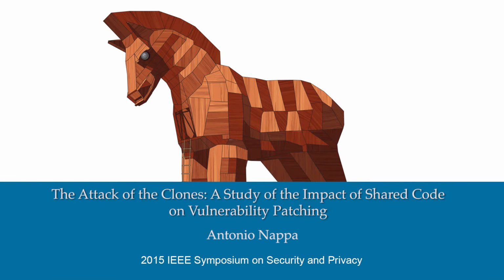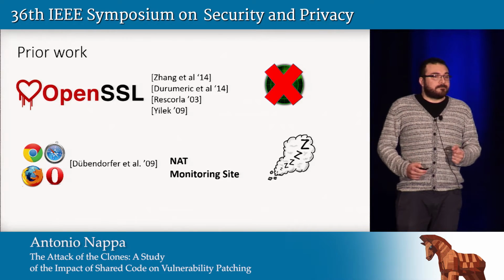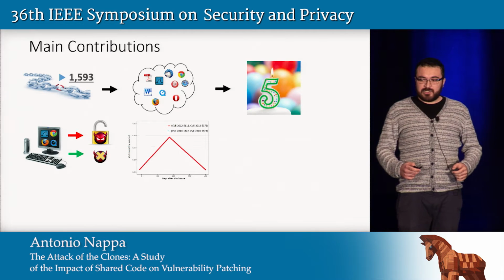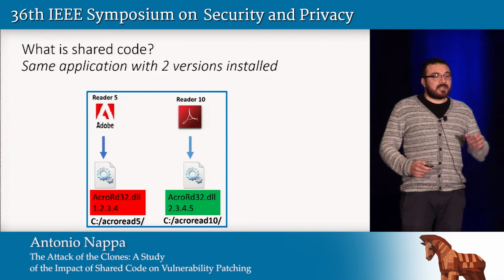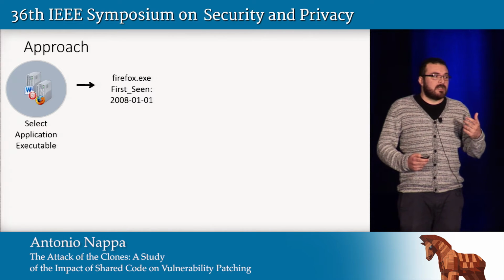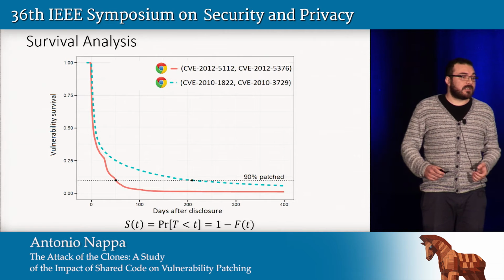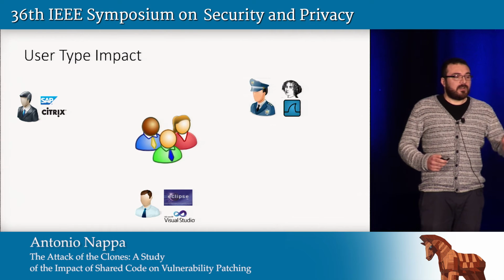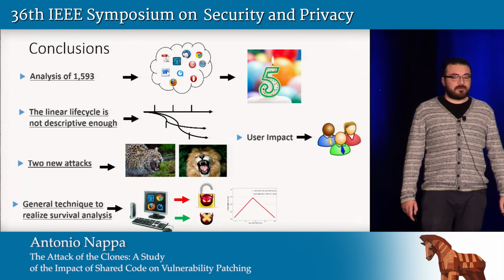The Attack of the Clones: A Study of the Impact of Shared Code on Vulnerability Patching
Antonio Nappa
Presented at the
   2015 IEEE Symposium on Security & Privacy

ABSTRACT
Vulnerability exploits remain an important mechanism for malware delivery, despite efforts to speed up the creation of patches and improvements in software updating mechanisms. Vulnerabilities in client applications (e.g., Browsers, multimedia players, document readers and editors) are often exploited in spear phishing attacks and are difficult to characterize using network vulnerability scanners. Analyzing their lifecycle requires observing the deployment of patches on hosts around the world. Using data collected over 5 years on 8.4 million hosts, available through Symantec's WINE platform, we present the first systematic study of patch deployment in client-side vulnerabilities. We analyze the patch deployment process of 1,593 vulnerabilities from 10 popular client applications, and we identify several new threats presented by multiple installations of the same program and by shared libraries distributed with several applications. For the 80 vulnerabilities in our dataset that affect code shared by two applications, the time between patch releases in the different applications is up to 118 days (with a median of 11 days). Furthermore, as the patching rates differ considerably among applications, many hosts patch the vulnerability in one application but not in the other one. We demonstrate two novel attacks that enable exploitation by invoking old versions of applications that are used infrequently, but remain installed. We also find that the median fraction of vulnerable hosts patched when exploits are released is at most 14%. Finally, we show that the patching rate is affected by user-specific and application-specific factors, for example, hosts belonging to security analysts and applications with an automated updating mechanism have significantly lower median times to patch.